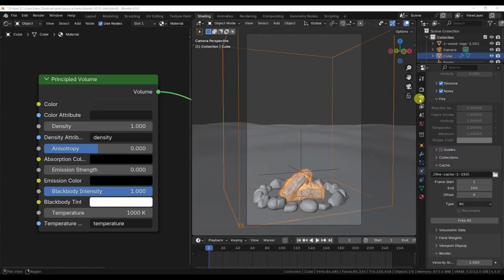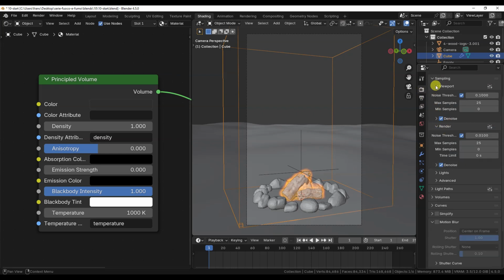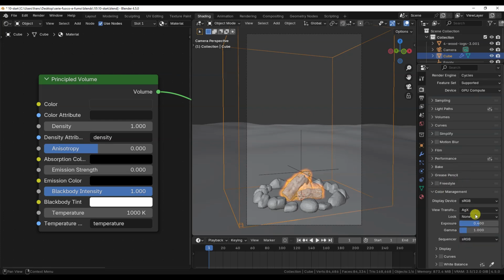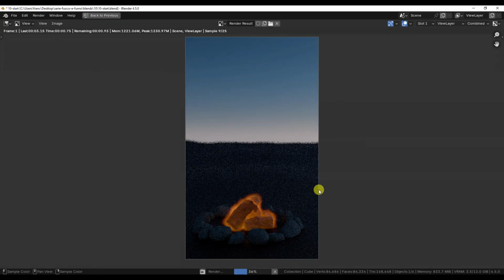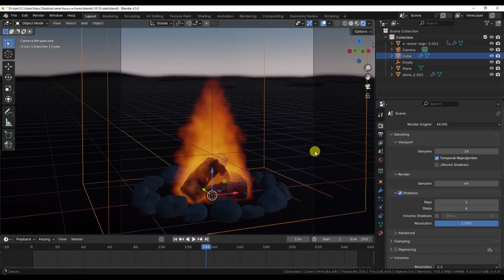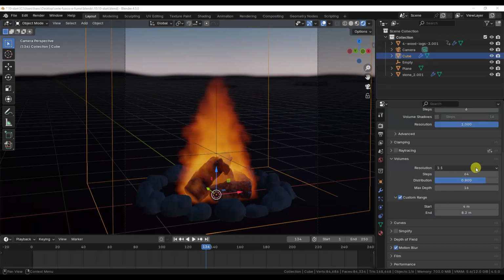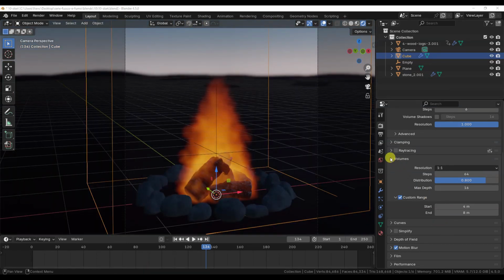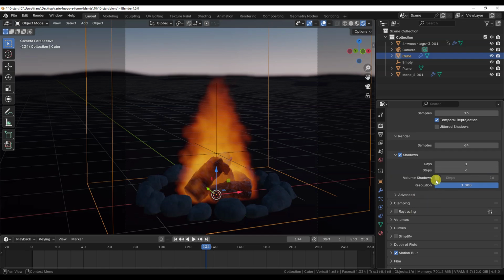Fire Simulations in Blender 4.5 basics | 10/10: Motion Blur, Filmic, Compositing, Eevee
Hello everyone! In this tenth and final episode of the series on fire and smoke with the Fluid simulator in Blender 4.5, we won’t go through full tutorials but rather share tips and suggestions on how to modify the appearance of fire both during rendering and afterward, using Motion Blur, Color Management, and Node Compositing in post-production. We’ll also discuss the settings for rendering fire and smoke in Eevee.